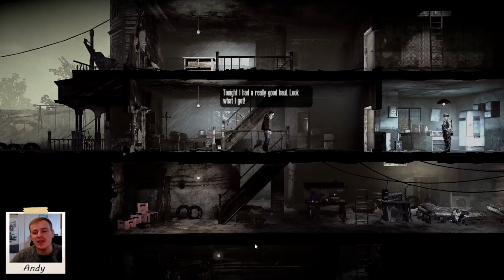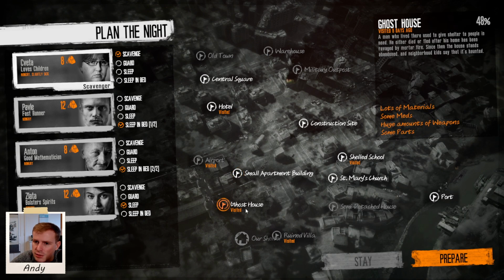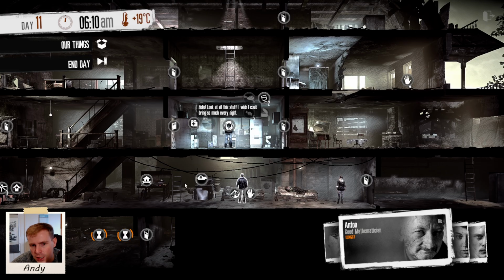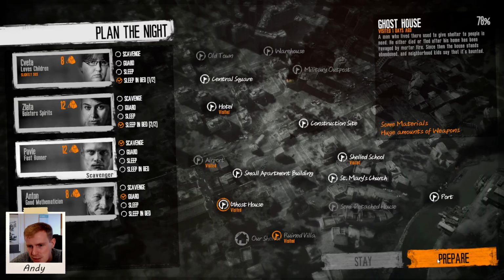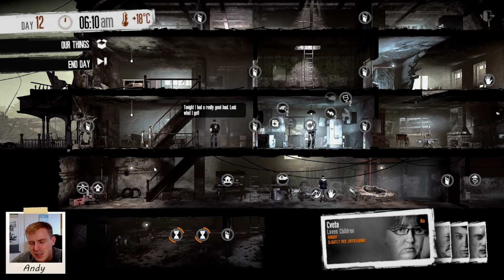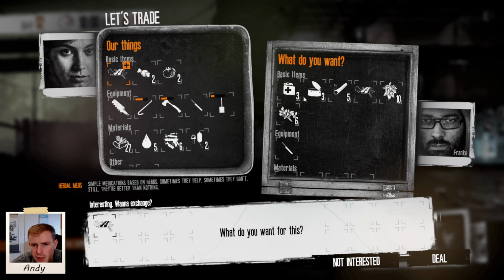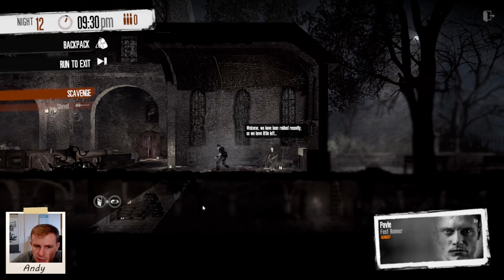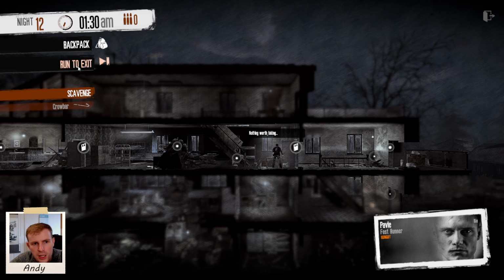Looting the Church for supplies!! (Cveta, Anton, Pavle, Zlata 4)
Let me know what else you want to see!

This war of mine gamer, this war of mine, how to play this war of mine, winning this war of mine, frostpunk 2, frostpunk, funny, serious gamer, serious, sad, win